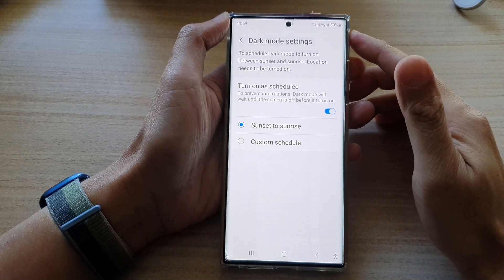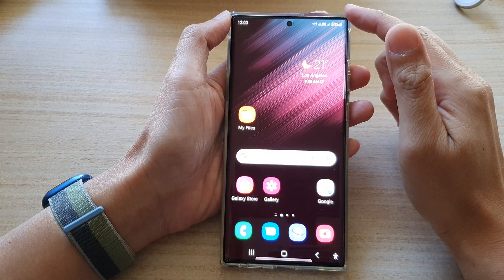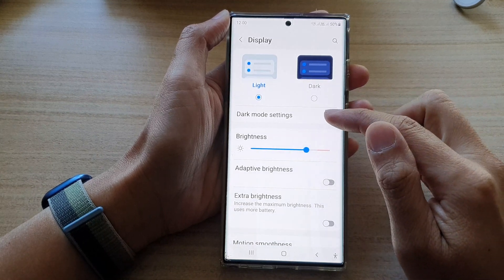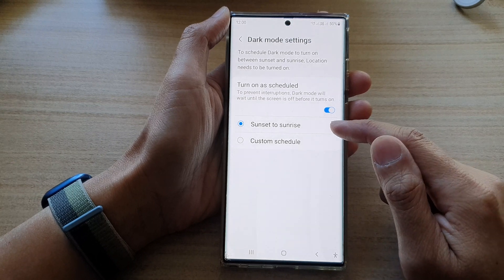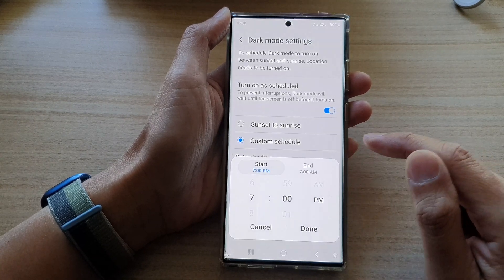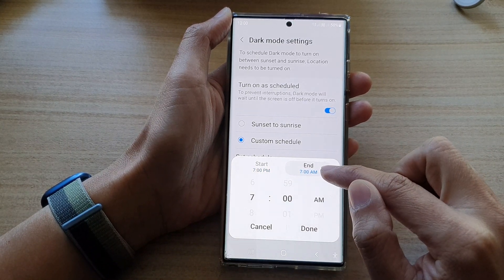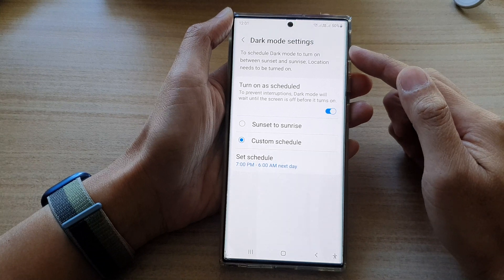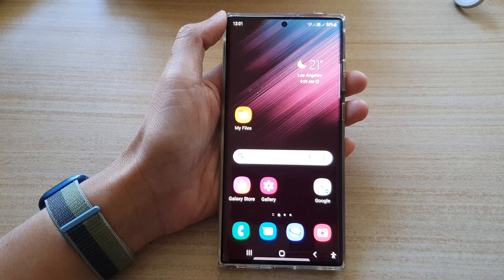Galaxy S22/S22+/Ultra: How to Schedule Dark Mode To Turn On/Off Automatically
Learn how you can schedule dark mode to turn on or off automatically on the Samsung Galaxy S22 / S22+ / S22 Ultra.